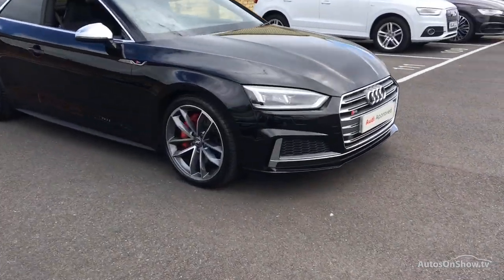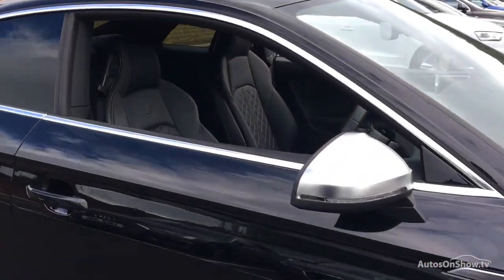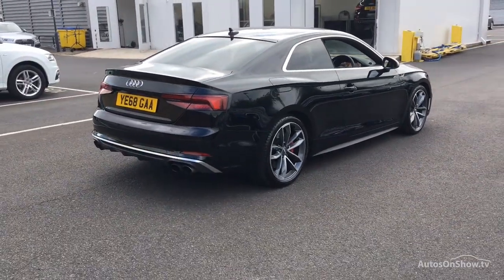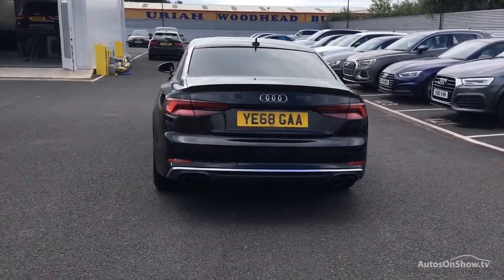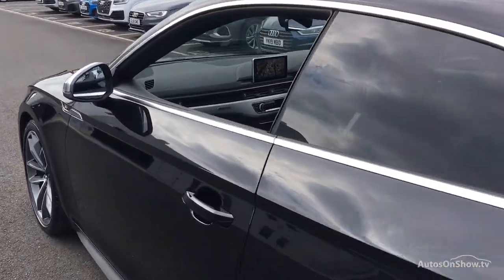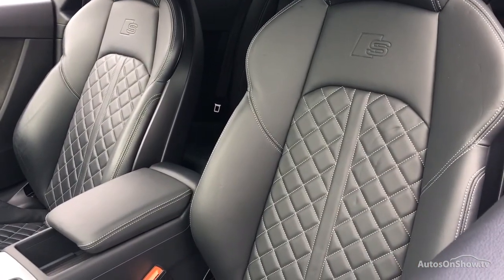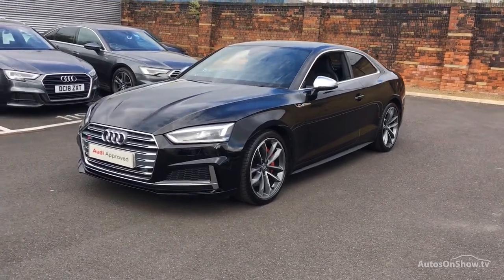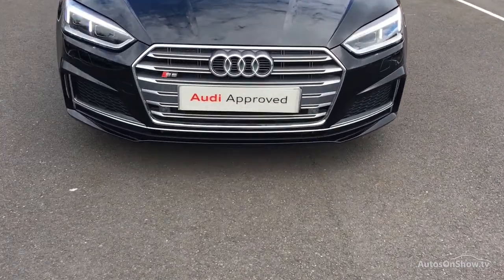YE68GAA AUDI A5 S5 TFSI QUATTRO BLACK 2018, Bradford Audi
2018 AUDI A5 S5 TFSI QUATTRO COUPE PETROL, in BLACK